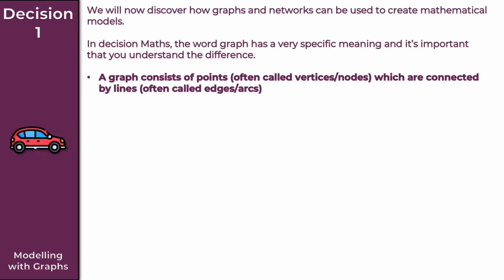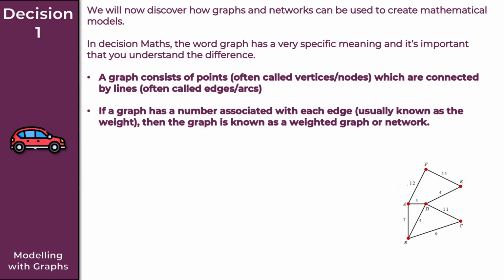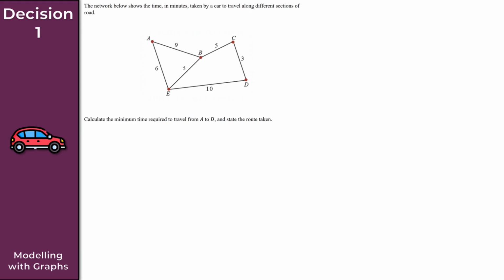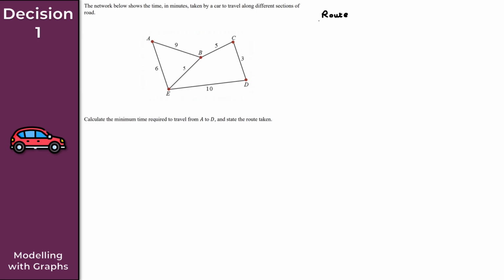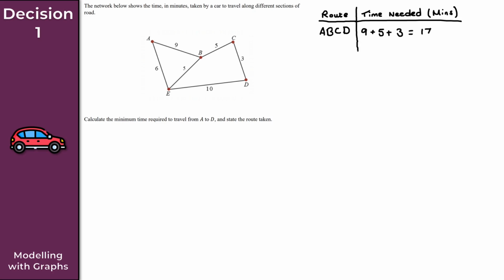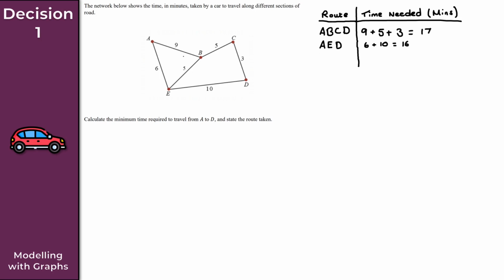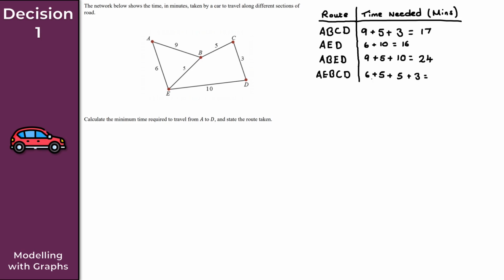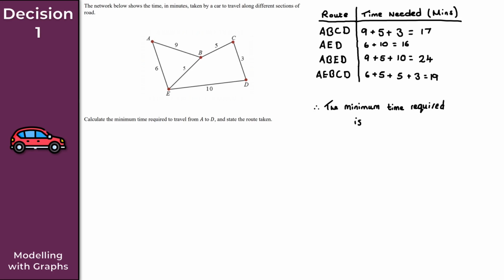A Level Further Maths | Decision 1 | Modelling with Graphs 💭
In this lesson, we will discover how we can model real life situations using graphs for Decision 1 from Edexcel A-Level Further Maths. This is part of the Edexcel A-Level Further Maths Decision 1 module. Perfect for Edexcel, OCR, AQA, and other UK exam boards.

Timestamps: